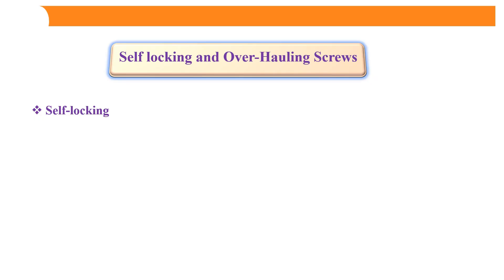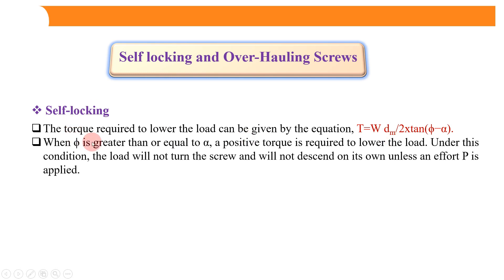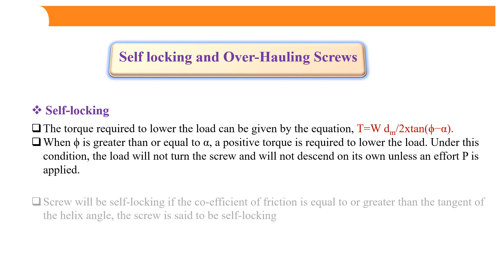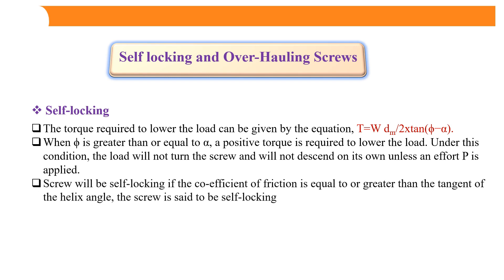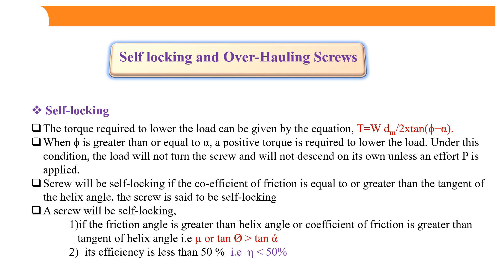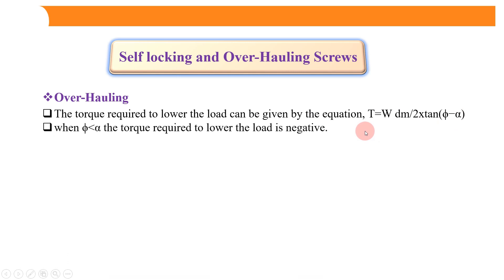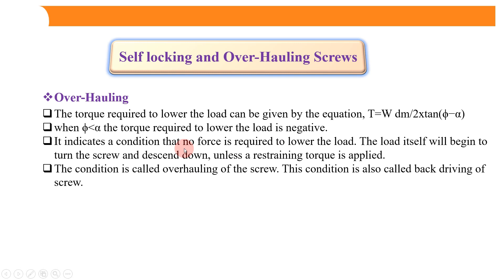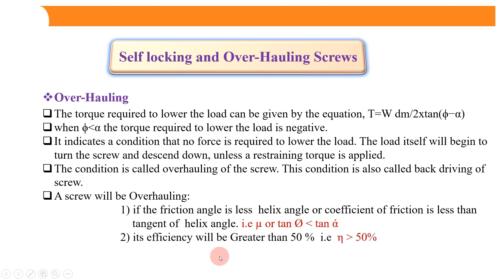Self Locking & Overhauling of Power Screw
Self Locking, Overhauling, Friction angle, Helix angle, etc.